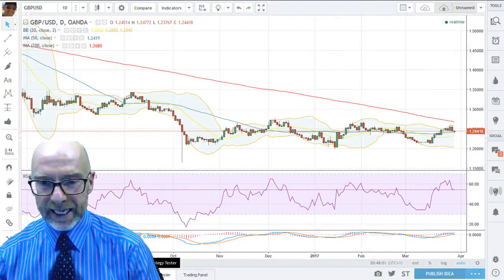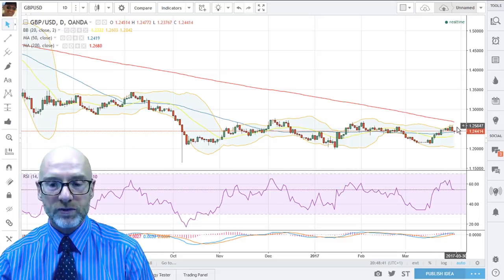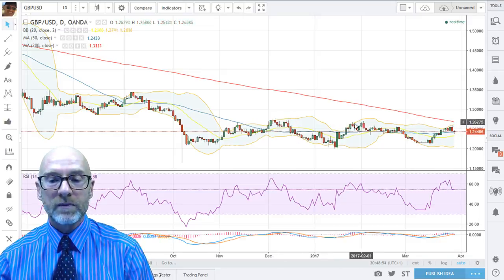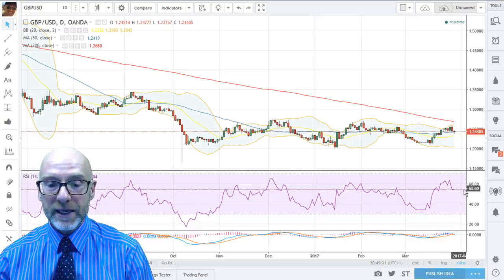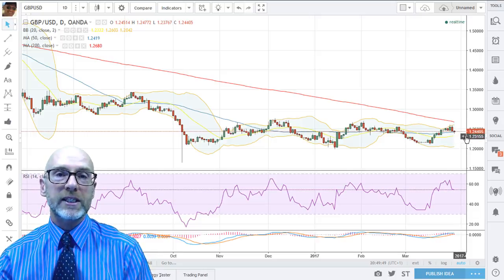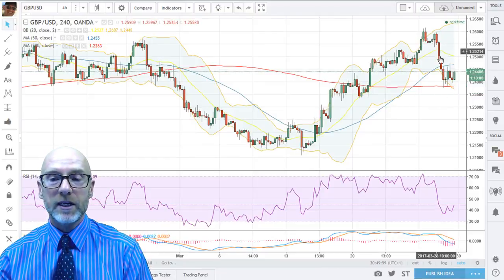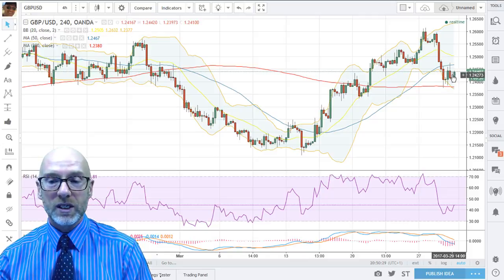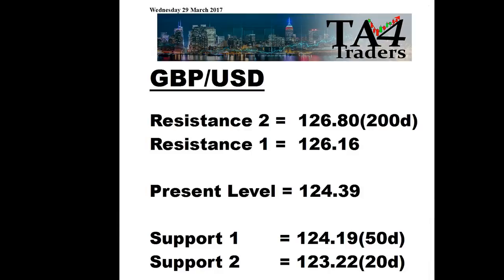Technical Analysis on the GBPUSD FX cross - 29th March -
Technical Analysis on Sterling, the GBPUSD Forex Cross on 29th March 2017 -